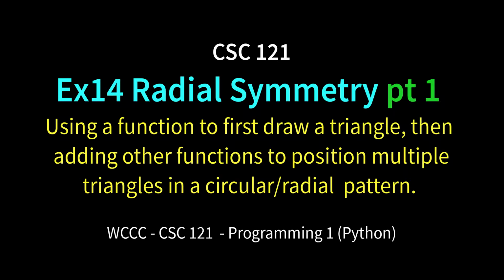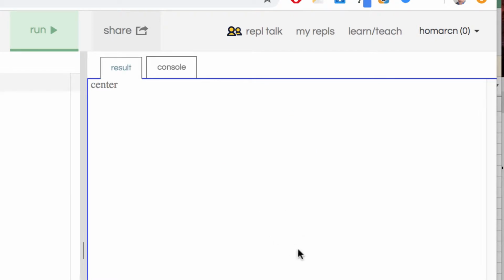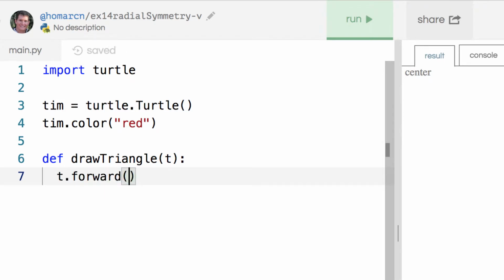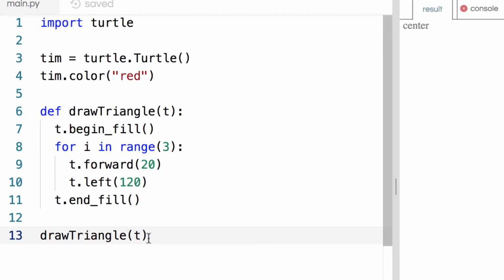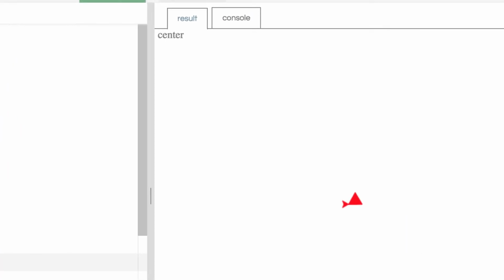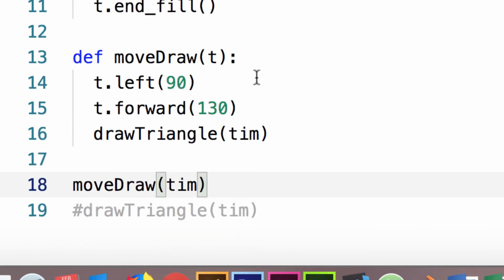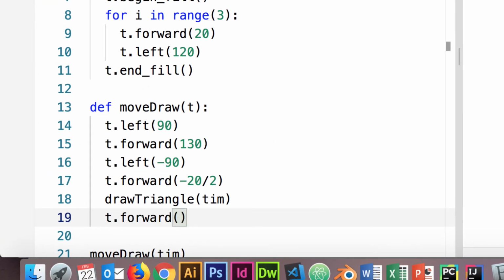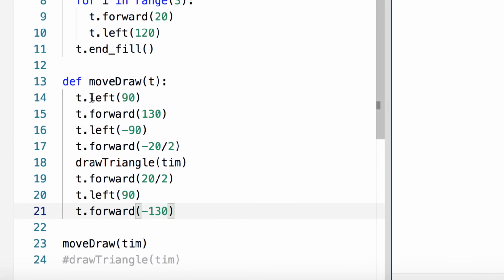csc121-ex14radialSymmetry_pt1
Using a function to first draw a triangle, then adding other functions to position multiple triangles in a circular/radial  pattern.